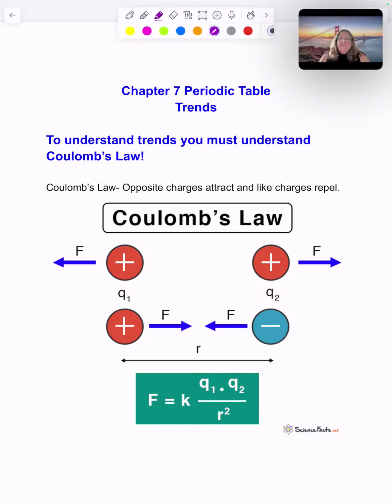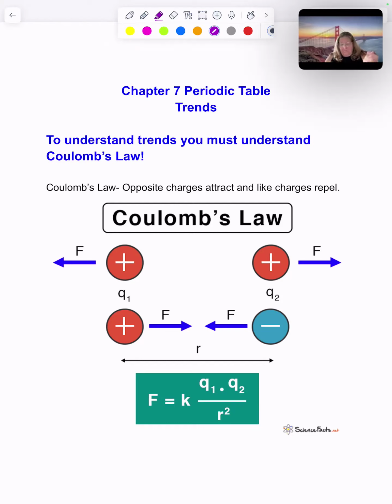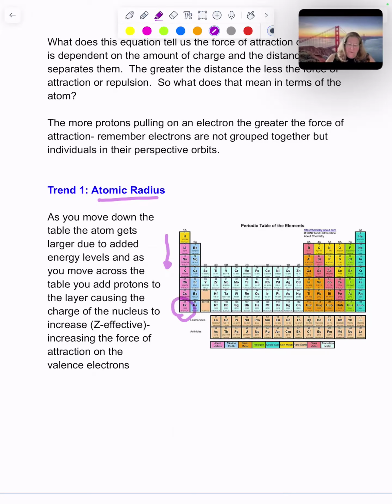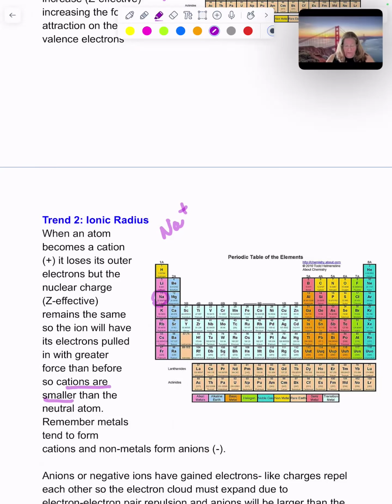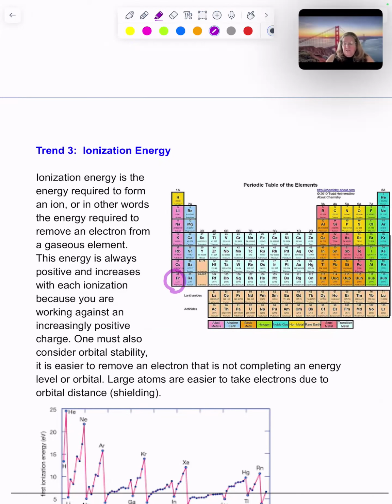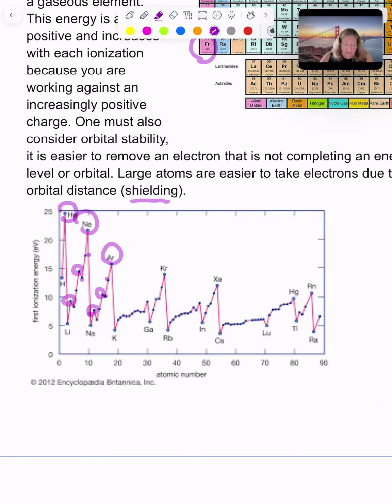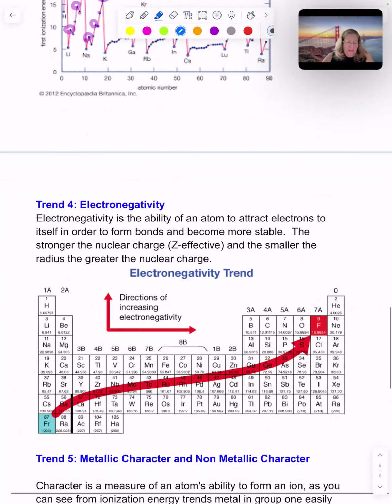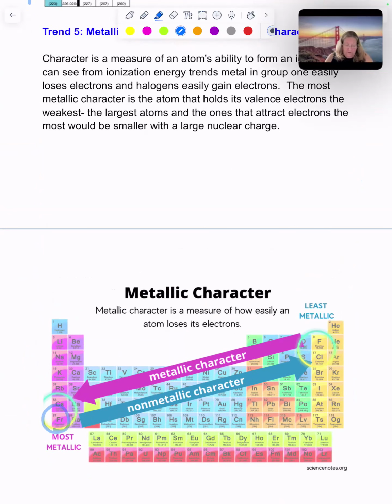Chapter 7 Elements of Chemistry Tutorials- Periodic Trends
In this brief video we will discuss how Coulomb's Law can be used to explain all the trends predicted in the periodic table. Trends covered are Atomic Radius, Ionic Radius, Electronegativity, Ionization energy and Metallic character.